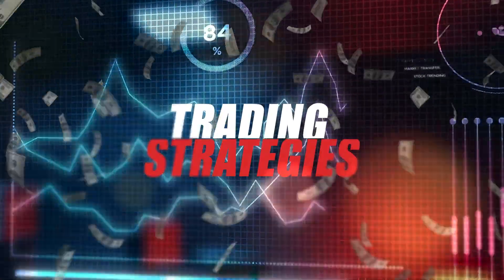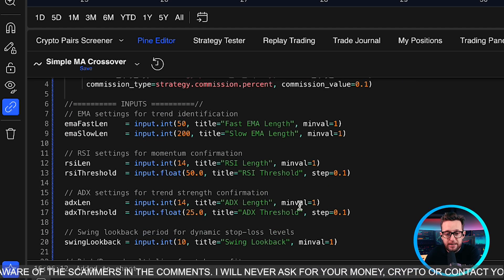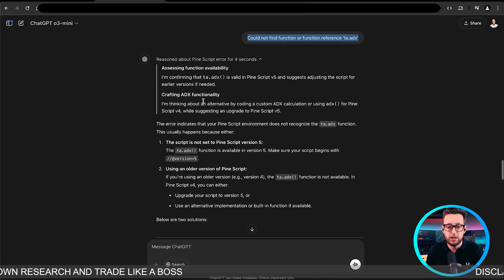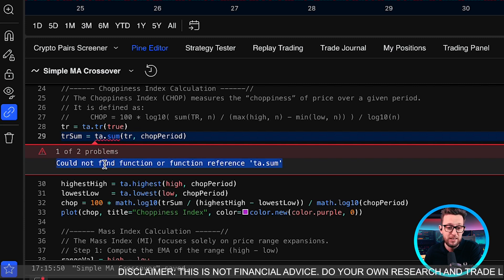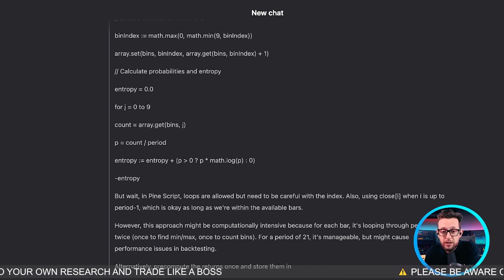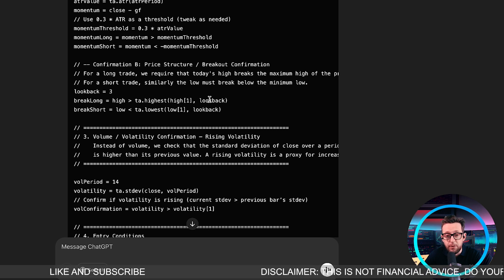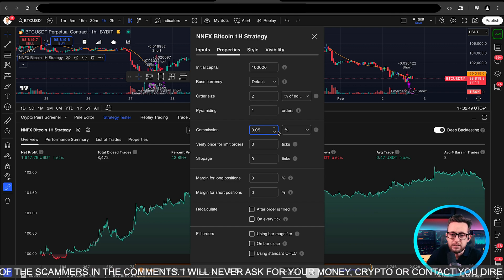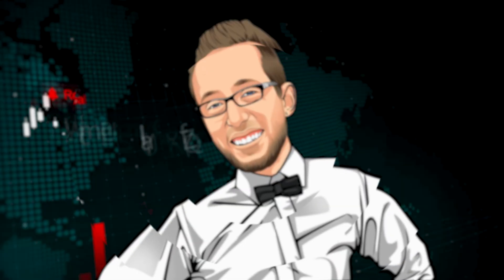TESTED DeepSeek AI vs ChatGPT: Which Made The Most Profitable TradingView Trading Strategy?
🔥 WARNING: I tested DeepSeek AI vs ChatGPT (GPT-4) vs GPT-3.5 for creating trading strategies. The results will SHOCK you! Complete test results and proof revealed below.

⚠️ REVEALED: One AI generated a profitable strategy with 514 closed trades and 33% win rate - but which one? Full analysis and comparison inside!

📊 TEST RESULTS:
✓ Test #1: Simple Strategy Challenge
   - DeepSeek: Profitable ✓
   - ChatGPT: Failed ✗
   - GPT-3.5: Failed ✗

✓ Test #2: Complex Indicator Challenge
   - DeepSeek: Limited Success
   - ChatGPT: Failed
   - GPT-3.5: Failed

✓ Test #3: NNFX Model Challenge
   - DeepSeek: Failed
   - ChatGPT: Success! (514 Trades)
   - GPT-3.5: Success! (Better Equity Curve)

⏰ VIDEO TIMESTAMPS:
0:00 - Introduction to AI Testing
2:15 - Test Suite Setup
4:30 - DeepSeek AI Analysis
7:45 - ChatGPT Performance
10:30 - Strategy Comparisons
13:15 - Live Trading Results
15:30 - Complete Analysis

🔑 KEY FINDINGS:
- DeepSeek: Best for Simple Strategies
- ChatGPT: Better with Complex Instructions
- GPT-3.5: Surprising Performance
- Full Trading Results Revealed

💥 SHOCKING DISCOVERIES:
- One AI Created 514 Trades
- 33.31% Win Rate Still Profitable
- Commission Impact Analysis
- Multiple Timeframe Testing
- Complete Code Analysis